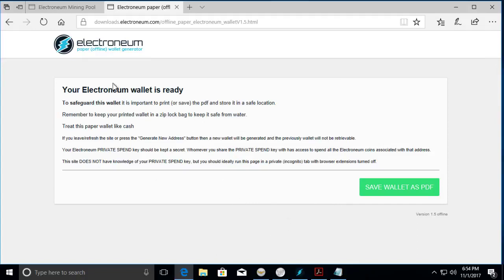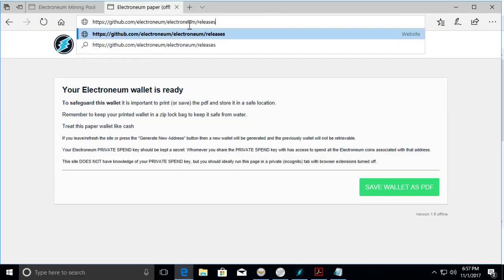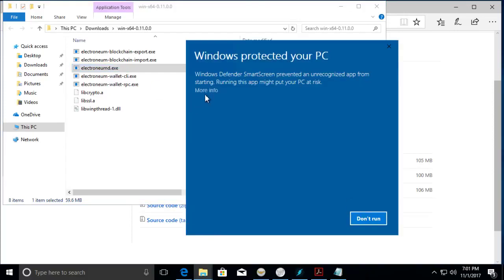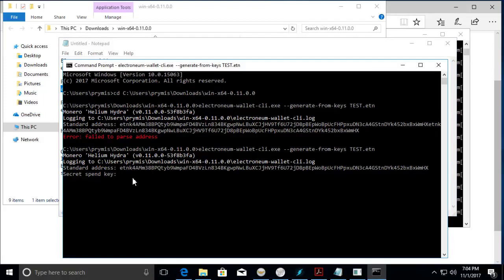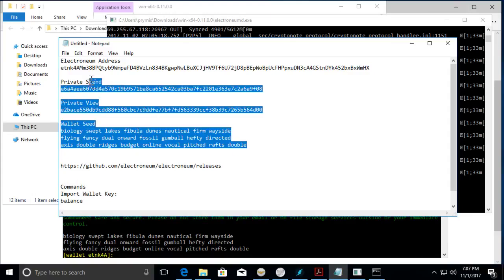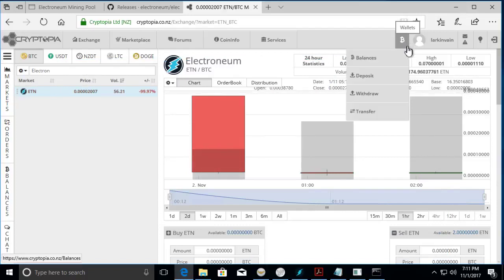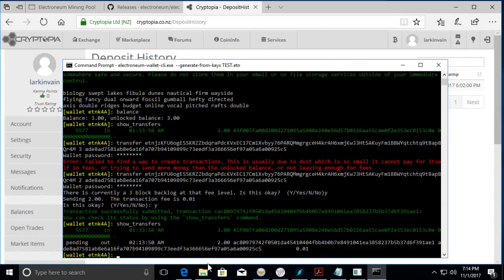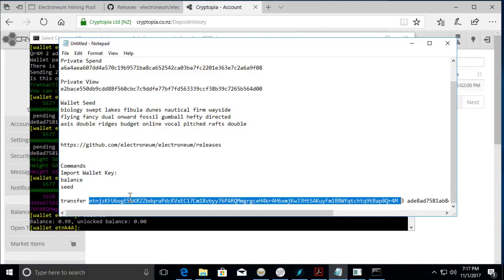Learn How to import your Electroneum paper wallet